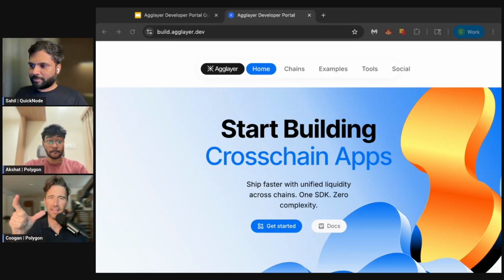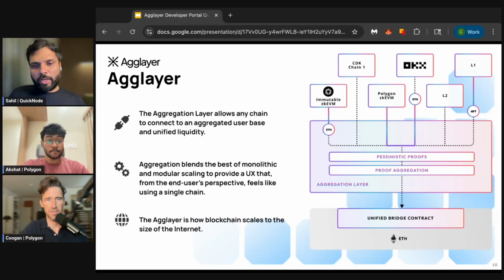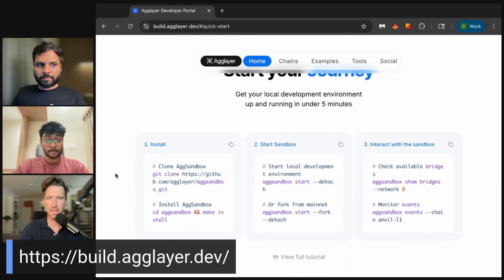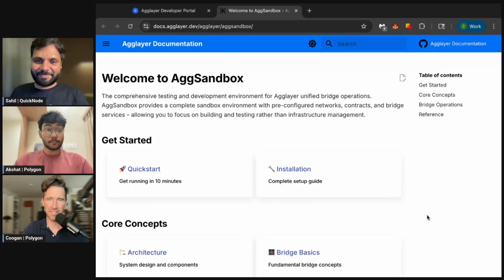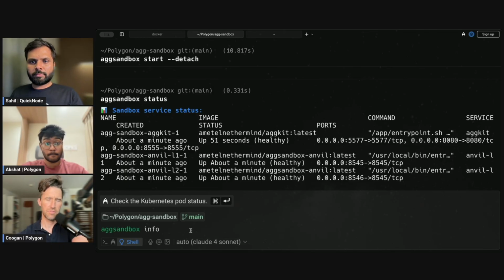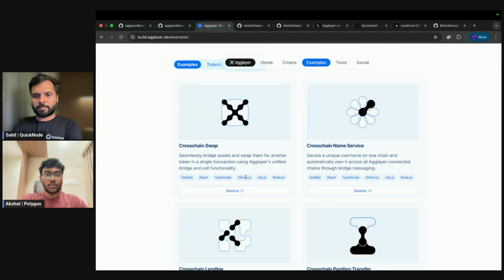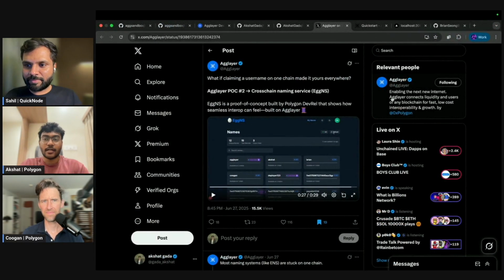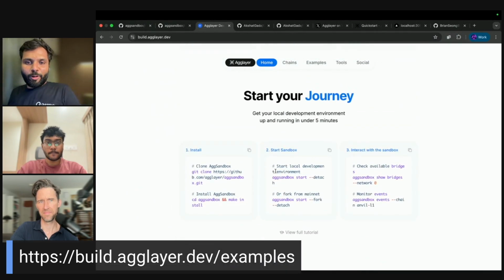How to Get Started with Polygon Agglayer Build Portal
In this video, Coogan Brennan and Akshat Aada walk us through the ins and outs of Polygon Agglayer and its Build Portal, which lets developers get started with Agglayer quickly. We also see how anyone can promptly run new blockchains in a sandboxed environment and see Agglayer in action.